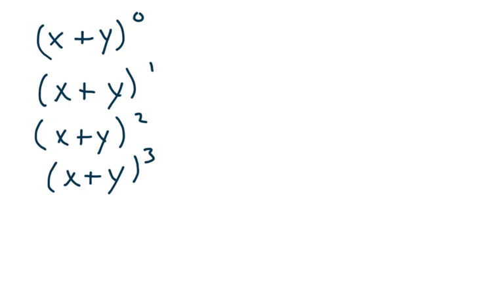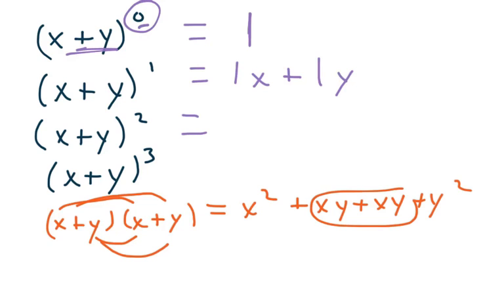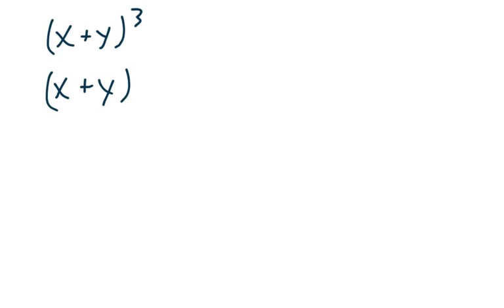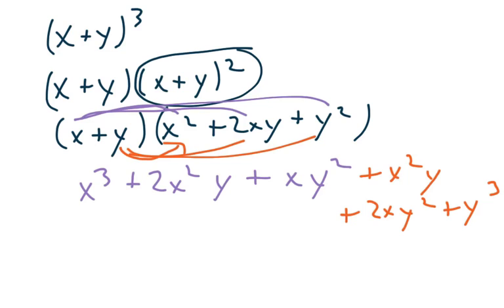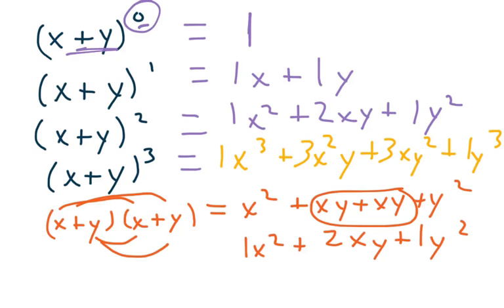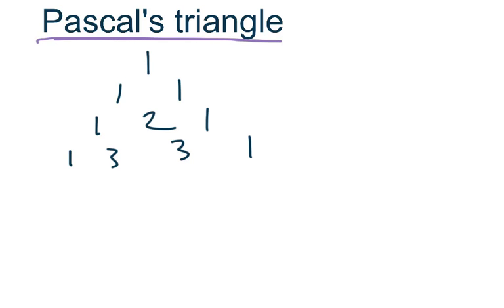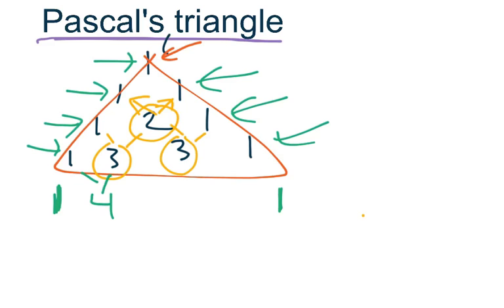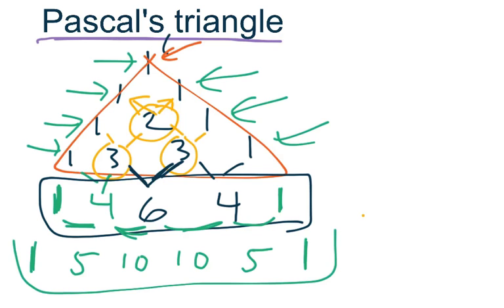VIDEO#7 BINOMIAL THEOREM PART 1